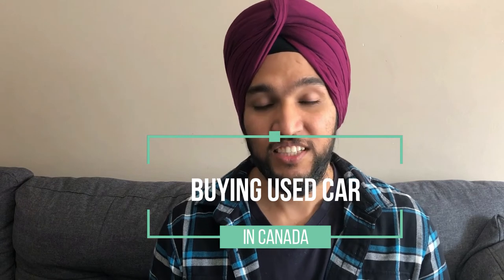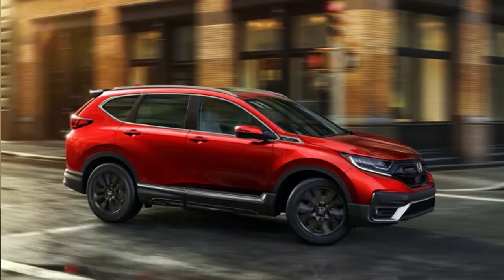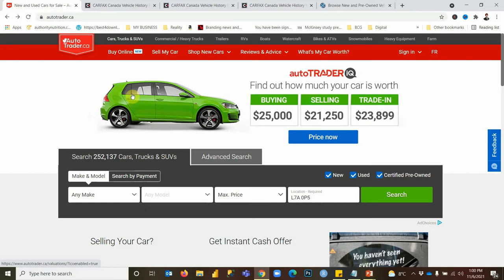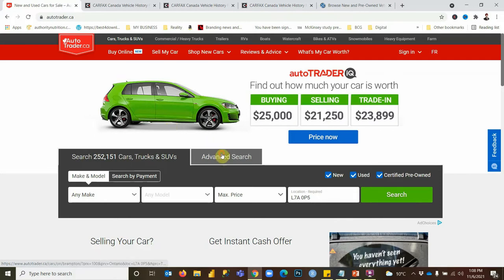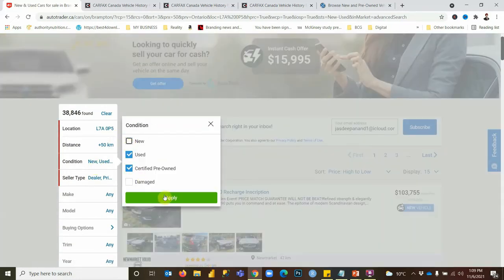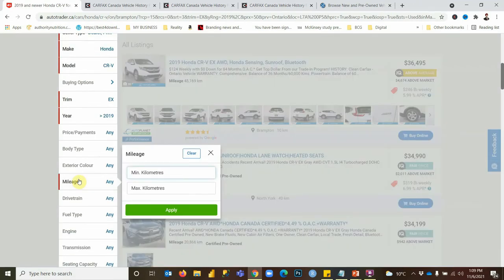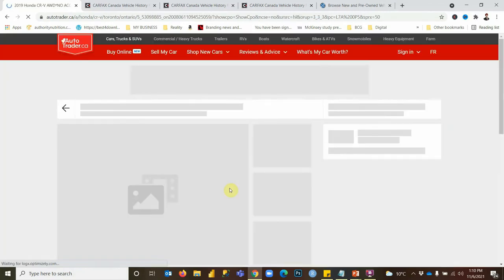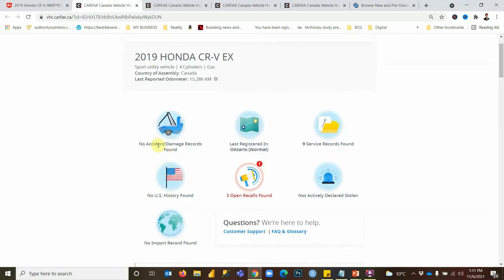Buying a Used Car in Canada - Carfax, Car Health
What's the step by step guide to buy used car in Canada?
How you can Save on buying used car in Canada?
How you can eliminate the risks of buying used car in Canada?
All these details about buying used cars are explained